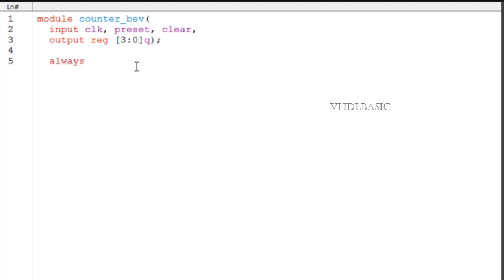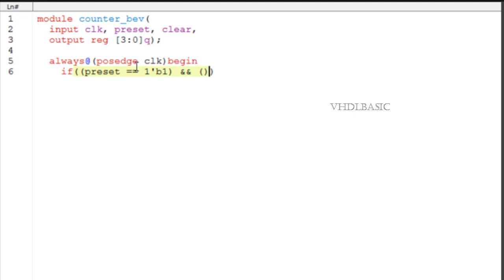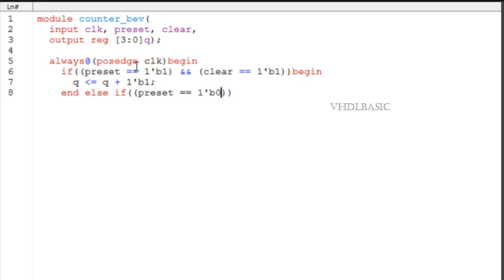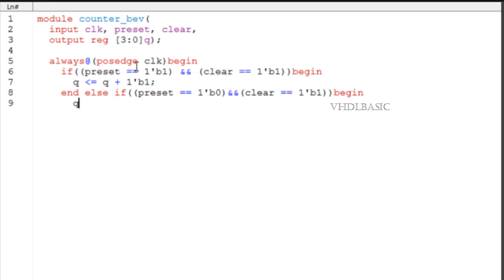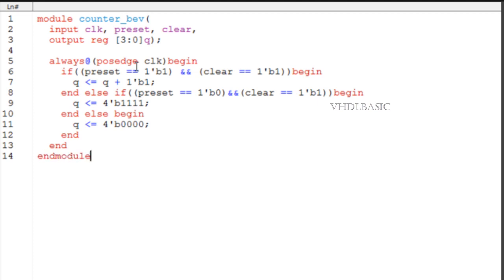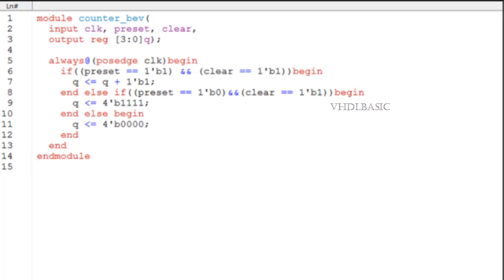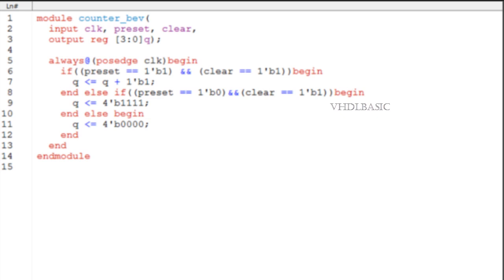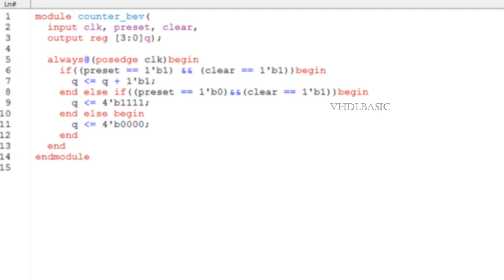Design a counter using If else statement in VerilogHDL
The counter is a digital sequential circuit and here it is a 4 bit counter, which simply means it can count from 0 to 15